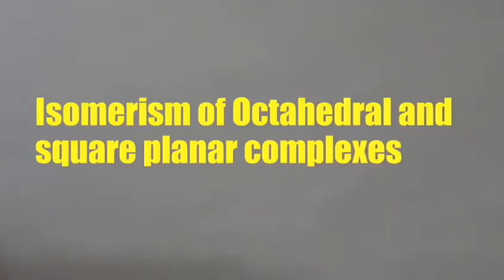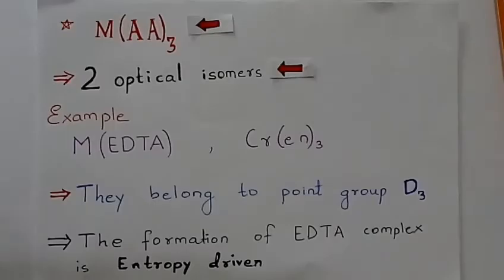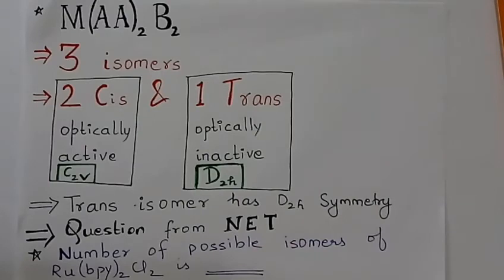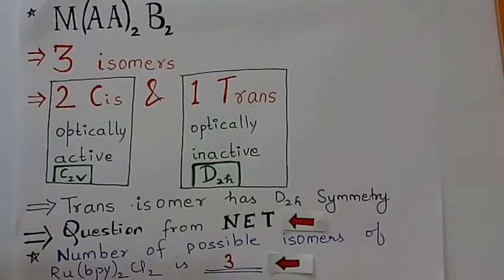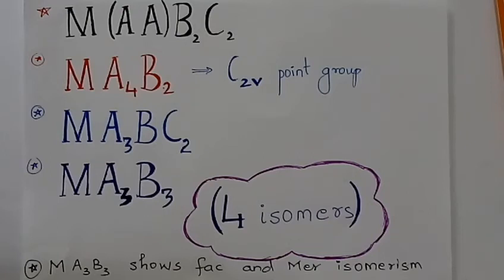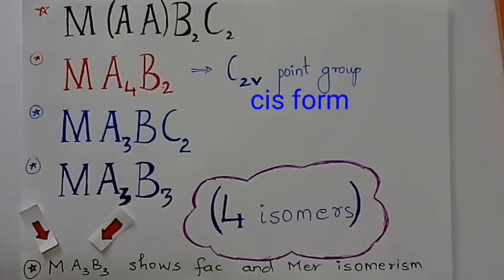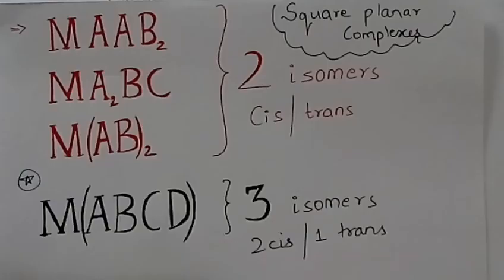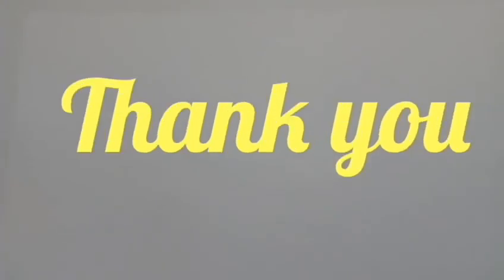MOST IMPORTANT CONCEPT FOR CHEMISTRY EXAMS. NET December 2015 Chemical science (part a) question 81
The video will guide you through solving problems based on ISOMERISM SHOWN BY OCTAHEDRAL AND SQUARE PLANAR COMPLEXES in competitive exams like CSIR NET/ SET EXAM.